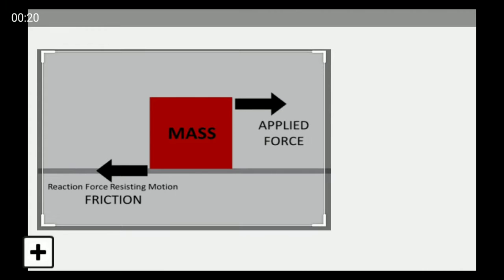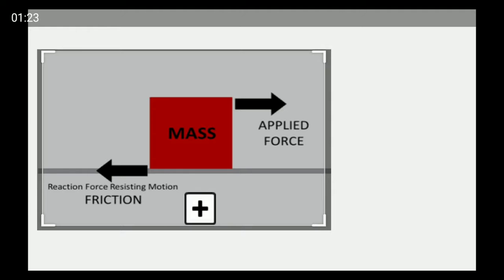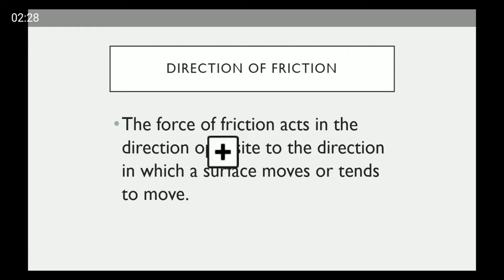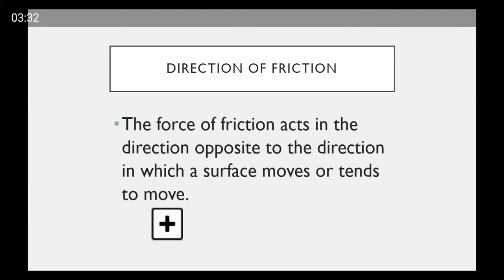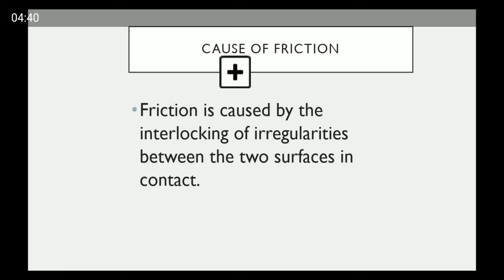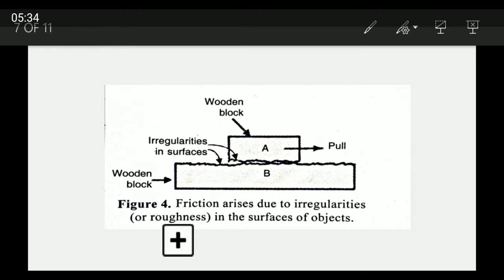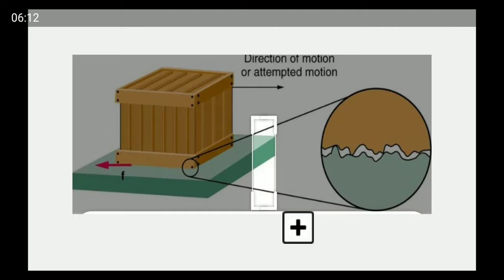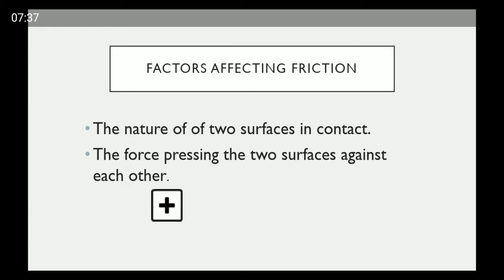FRICTION....Class 8,part 1.friction,its direction,cause and factors.